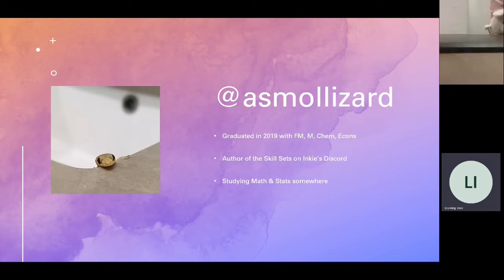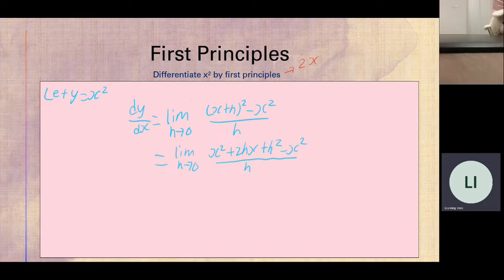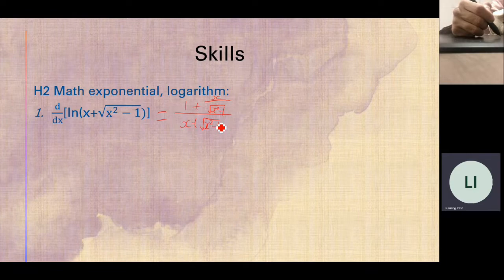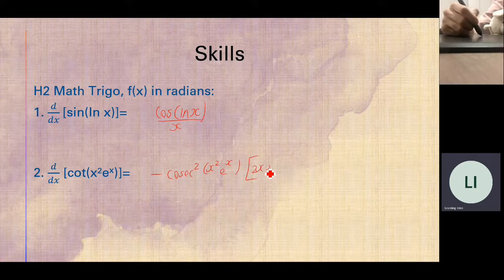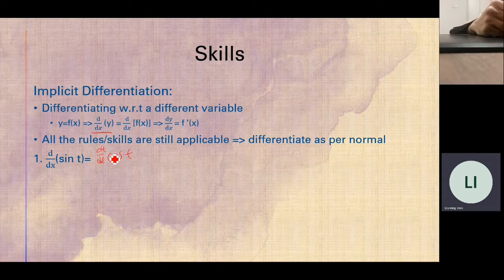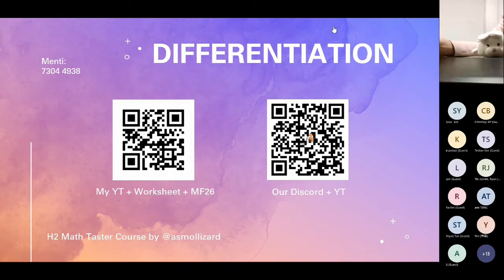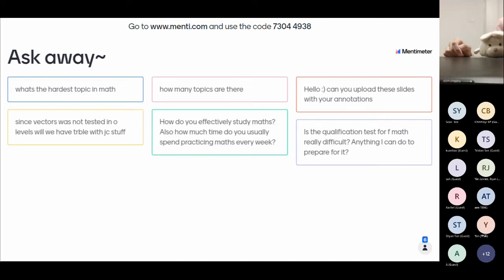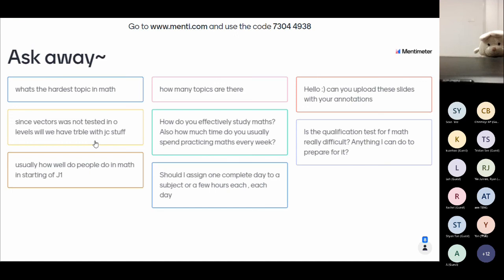Pre-JC Workshop 2021 Day 2: H2 Math Taster Course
Hey Everyone!

We have asmollizard conducting the H2 Math Taster Course! Do feel free to approach him and the other Math tutors in our discord server!